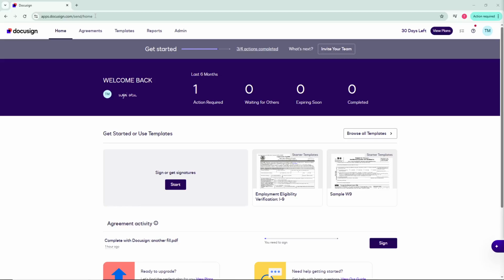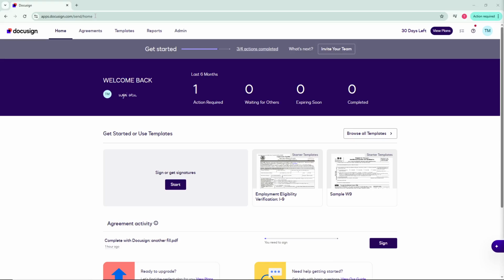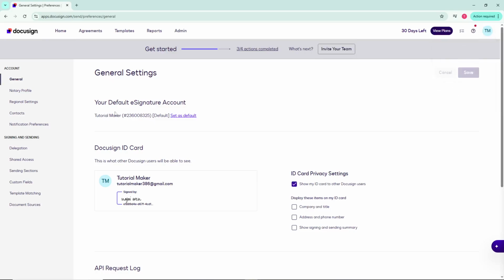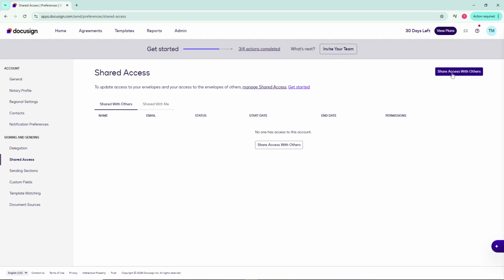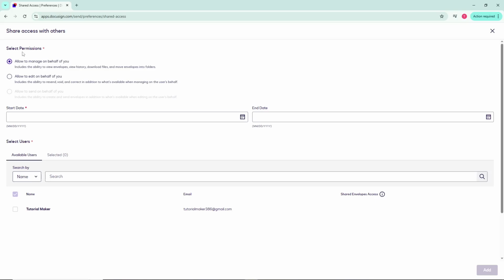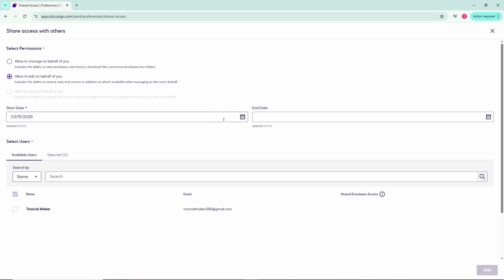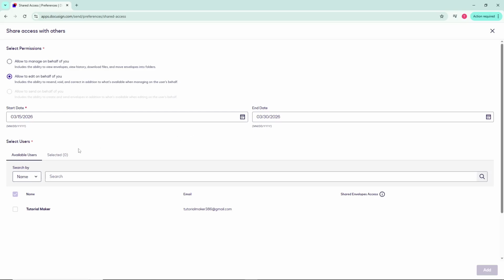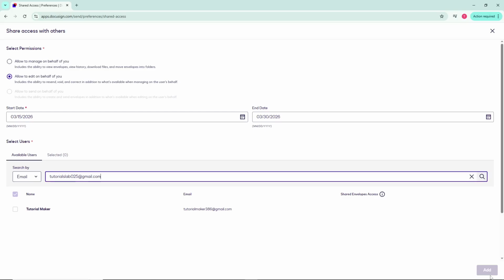How to Set Up Shared Access in DocuSign eSignature (Tutorial 2026)